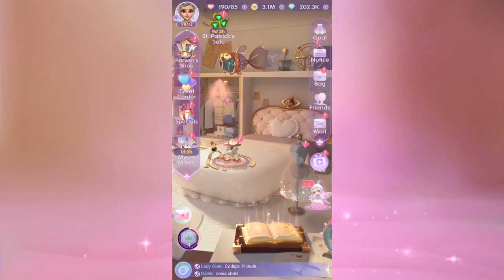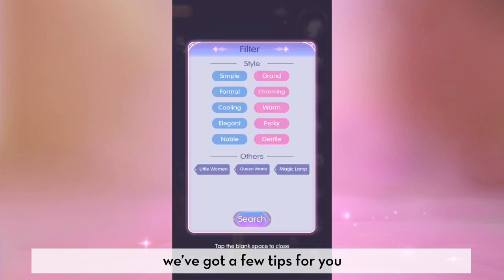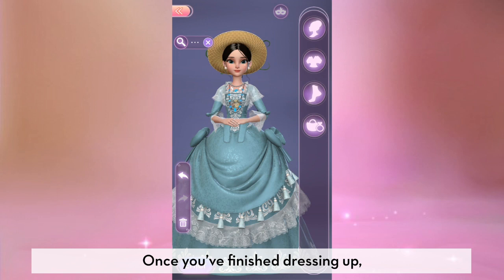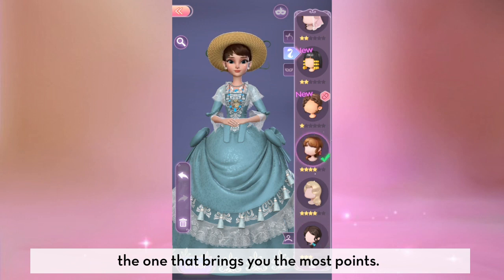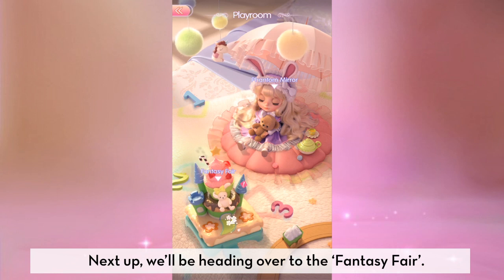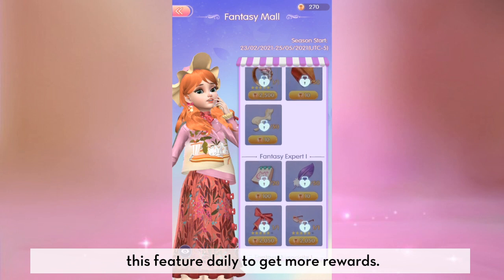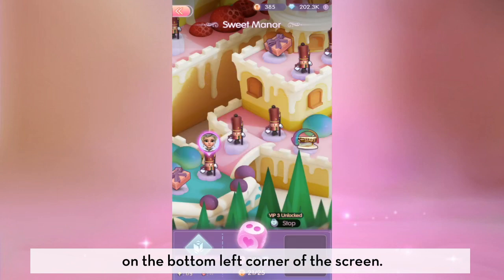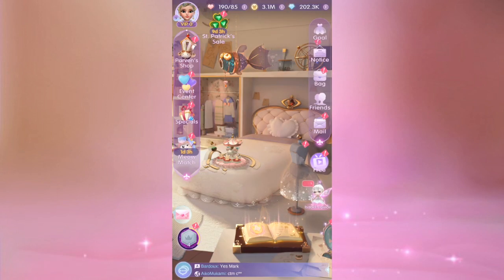Beginners' Guide: Phantom Mirror and Fantasy Fair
In this video, we will be sharing some tips and tricks on how to conquer the playroom!

❤️ Enter a world of storybooks. Decide your fate. Come and play Time Princess today!